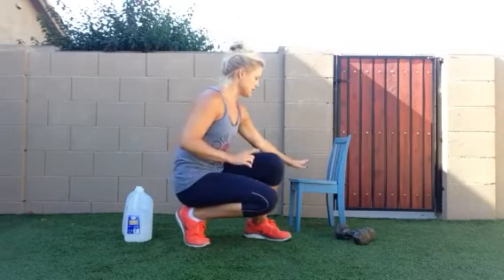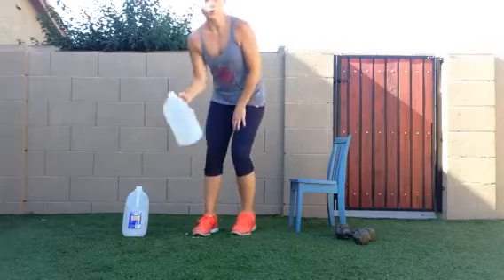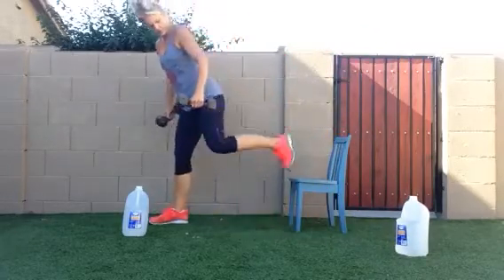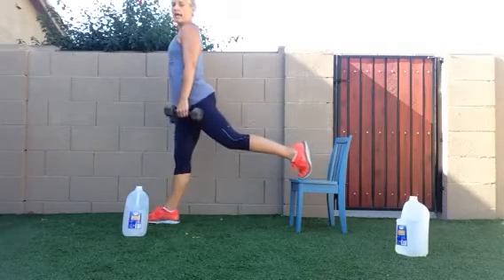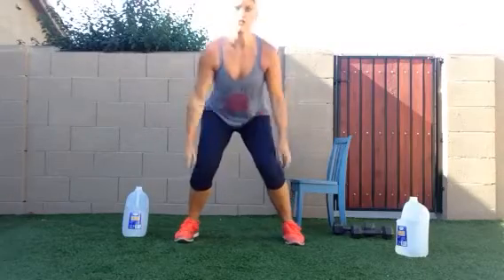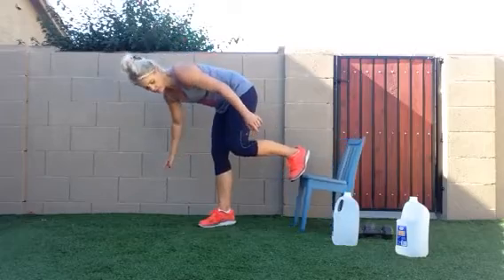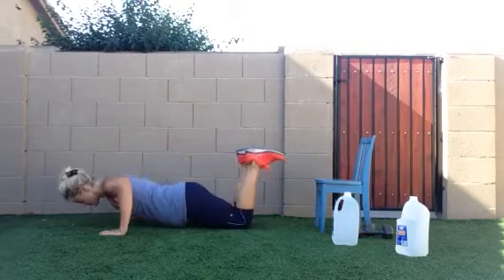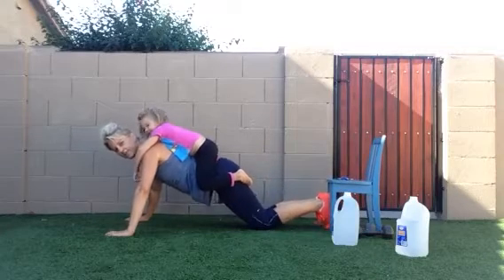Day 4: FMD Summer Shape Up Challenge